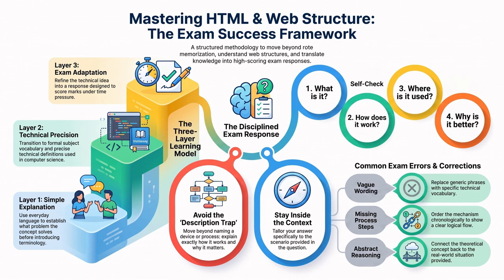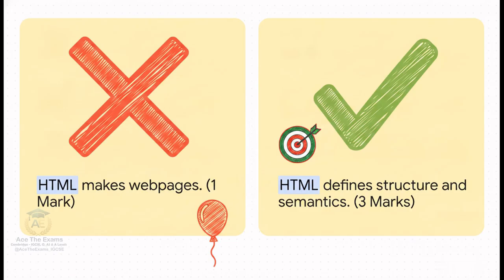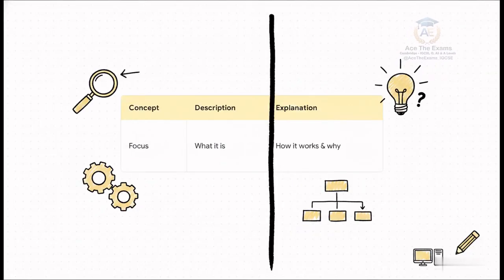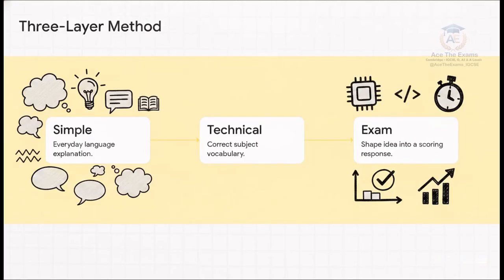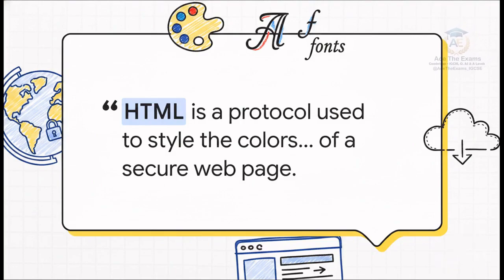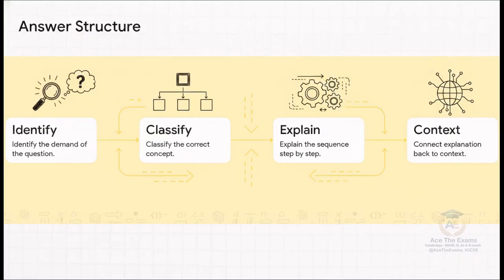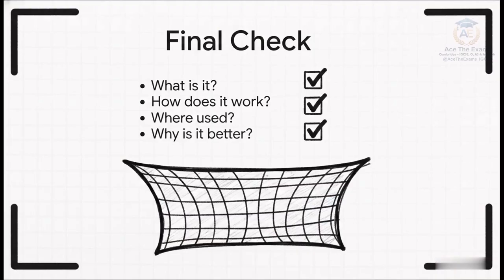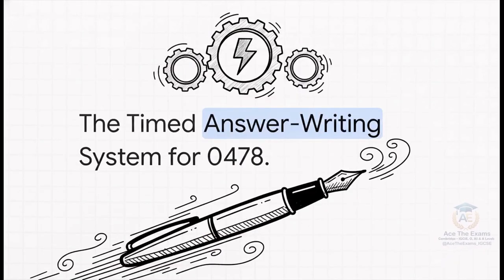HTML Basics and Web Page Structure Methods - Computer Science IGCSE and O Level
Welcome to Ace The Exams! This lesson covers HTML Basics and Web Page Structure Methods - Computer Science IGCSE and O Level.

Level: IGCSE